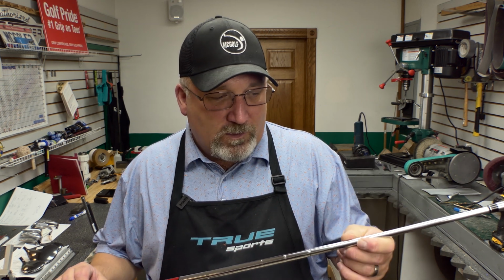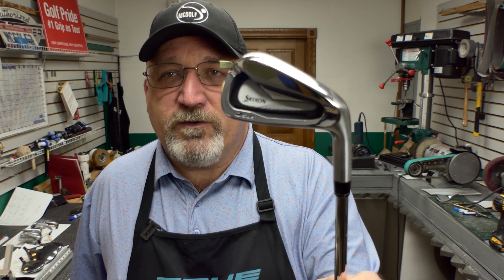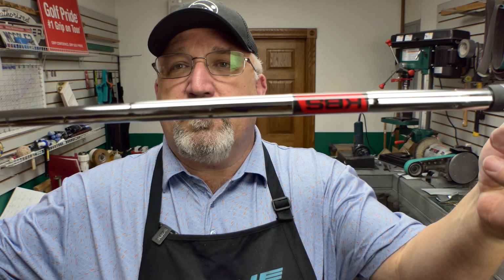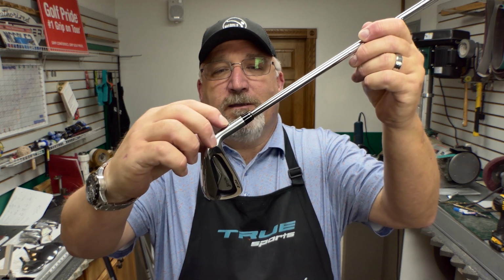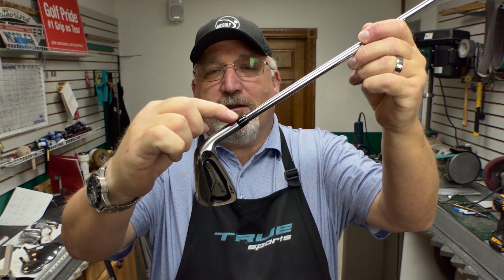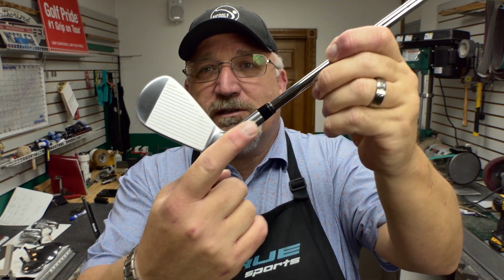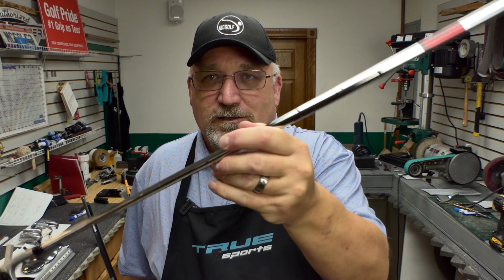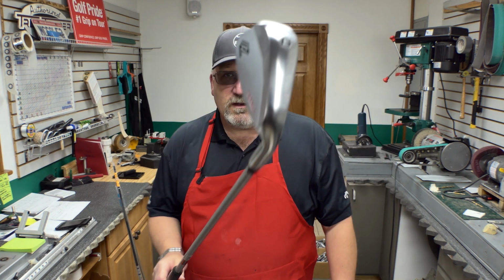Swing weight of a golf club - Srixon 585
I am building a set of Srixon 585s for a customer and the swing weight is becoming an issue. Lets talk about what swing weight really is and how we can change it.
For Golf Club Repair Tools, Golf Fitting Tools and Select OEM’s

For more info please follow us on
IAMMCGOLF